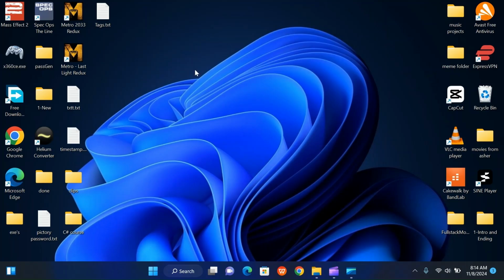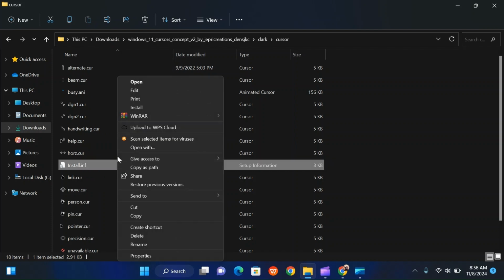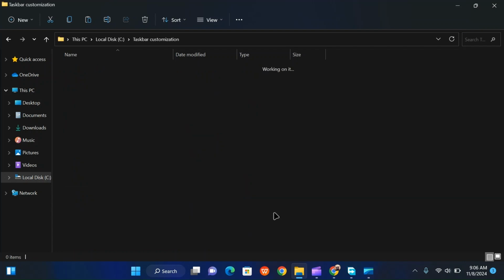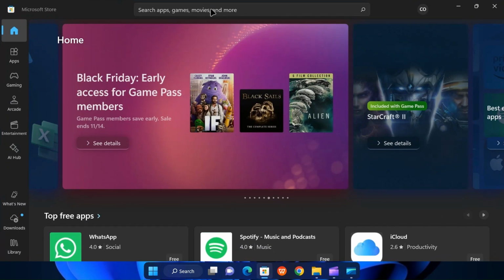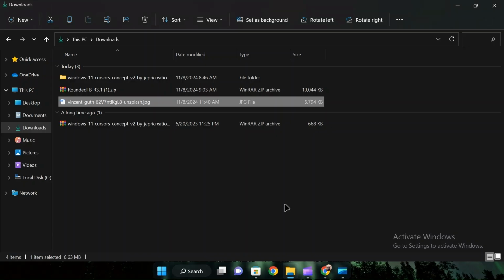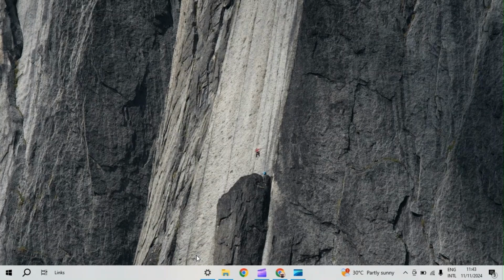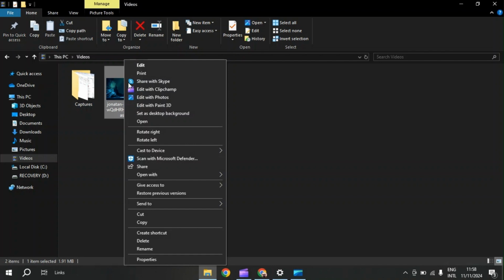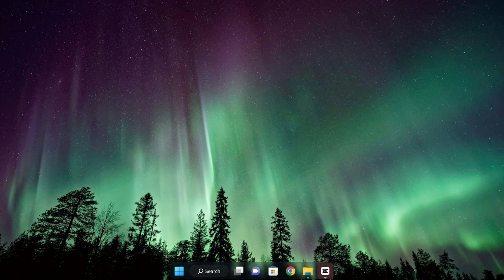How to Make Your Desktop Look Clean (Windows 10 & 11) - 7 Easy Hacks for a Sleek Windows Setup!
Learn how to make your desktop look clean and give your Windows computer a sleek, professional look! Whether you're using Windows 10 or Windows 11, this guide walks you through simple steps to declutter, customize, and organize your desktop for a more aesthetic and minimal setup. If you've been wondering how to make your desktop look clean on Windows 11 or Windows 10, you’re in the right place!

In this video, we’ll cover every aspect of desktop customization, from organizing icons to choosing the best themes and wallpapers to create a clean, professional look. With tips on how to center your taskbar icons and eliminate unnecessary items, this guide will help you achieve that minimalist desktop vibe you’ve always wanted! Say goodbye to desktop clutter and hello to a modern, organized workspace that reflects your style.

We start with basics like dealing with your desktop icons and using a minimal desktop theme. You’ll learn how to group related icons and even use hidden taskbar settings to keep things looking neat. For those on Windows 11, we’ll look at ways to select from the best theme options to make your desktop shine. And if you're on Windows 10, don’t worry! We’ll dive into Windows 10-specific customization tips, including how to arrange the start menu and choose from some of the best desktop customization tools available.

Throughout the video, we’ll address common mistakes that often make desktops look cluttered rather than clean and show you how to avoid them.

For anyone aiming for an aesthetic desktop or a minimal Windows setup, we’ll explore some of the best wallpapers and themes suited to a clean desktop. If you’re aiming for a modern desktop look with a professional desktop theme, these tips will set you on the right path.

Finally, we’ll finish up by addressing specific issues that can pop up during desktop customization, including how to fix icons that won’t stay in place, taskbar settings that don’t apply, and keeping your desktop organized. You’ll end up with a desktop that’s not only stylish but boosts your productivity by giving you a clean and professional work environment.

Whether you’re new to Windows customization or a pro looking for fresh ideas, this video will help you make your desktop look better and transform it into an organized, visually appealing setup. So let’s dive in and give your desktop the makeover it deserves!